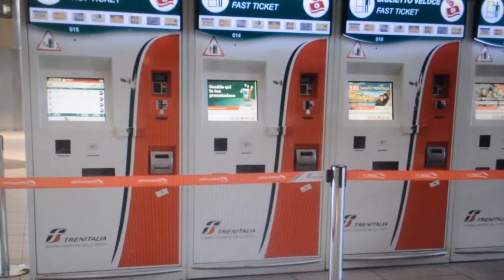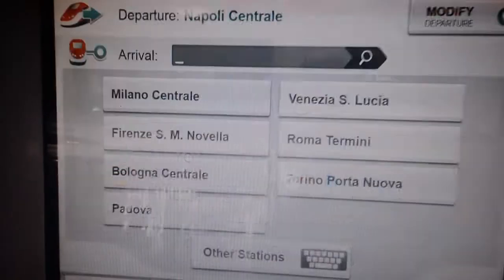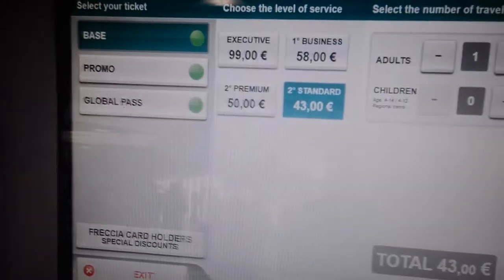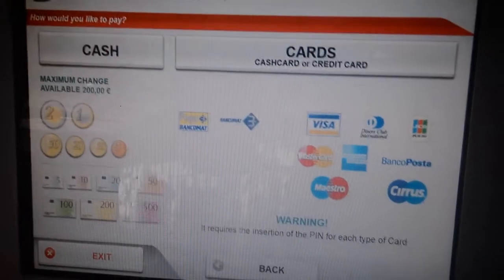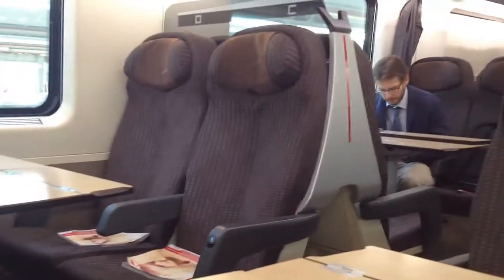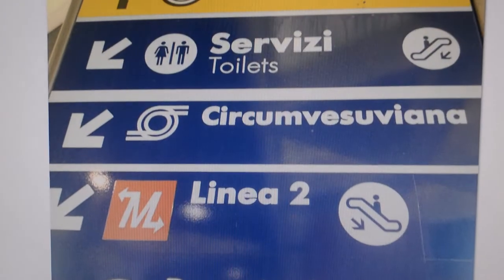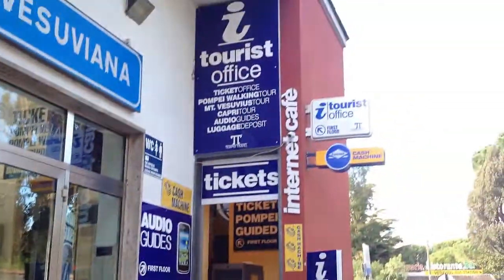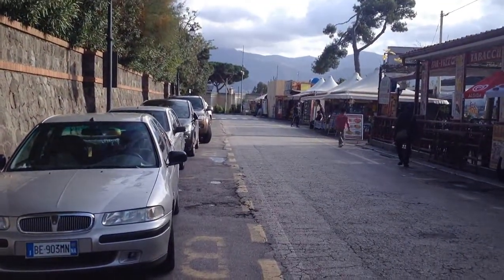How to get to Pompeii by Train from Rome/Naples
One of the scariest things about going to a foreign country is navigating public transportation in a different language. This video shows you how to take the train from Rome to Naples and then transfer to a local train to Pompeii.